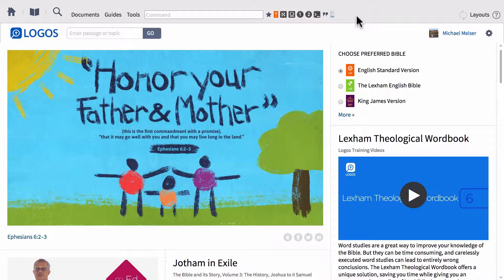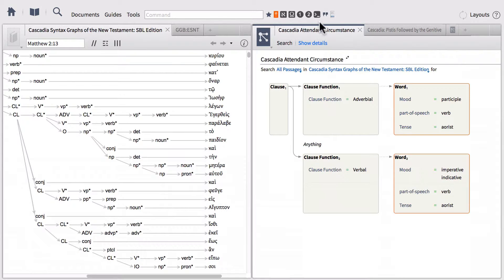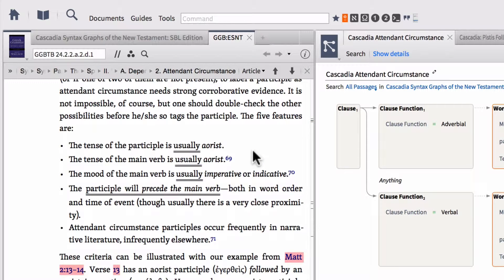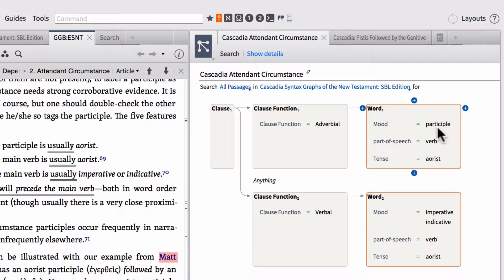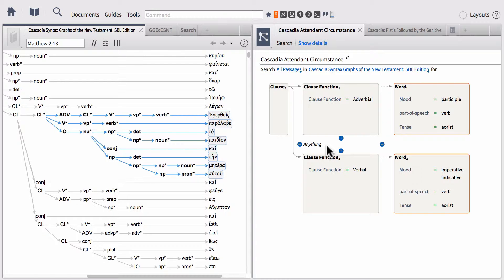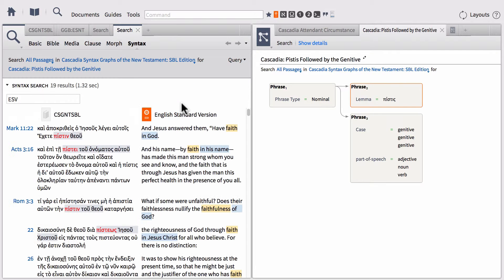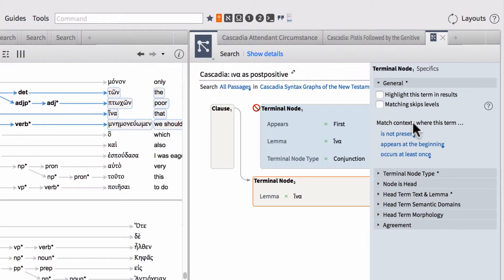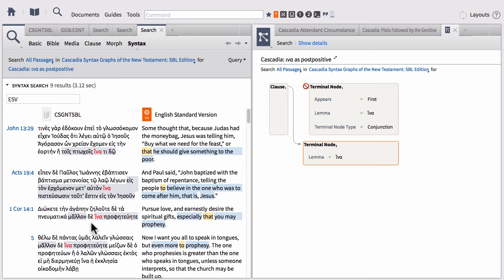Logos Bible Software Syntax Searching Part 6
In this video, we look at multilevel Greek syntax queries. The examples that we will use revolve around Greek grammatical constructions like attendant circumstance, objective/subjective genitives, and postpositive conjunctions.